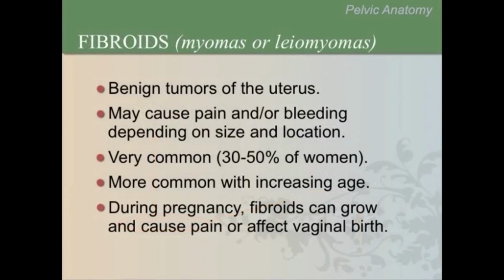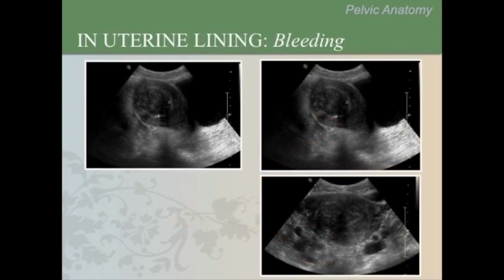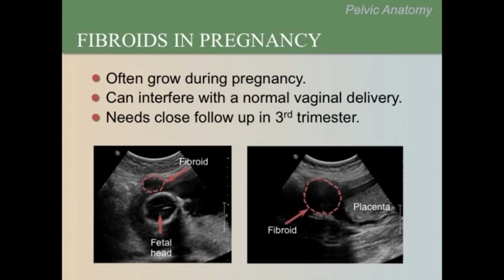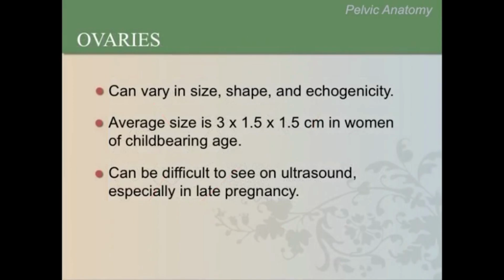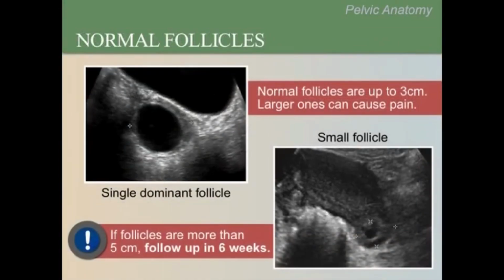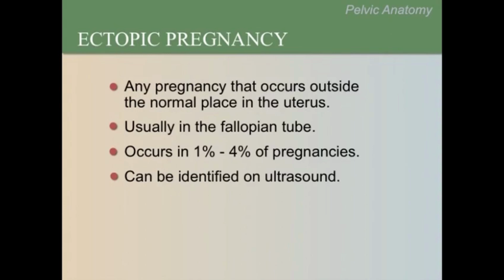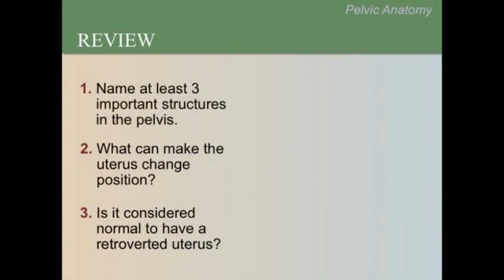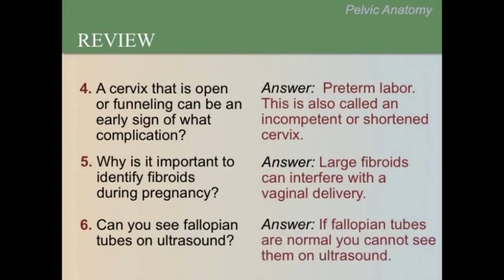Ultrasound Training Course 07 part 2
This video will explore the Anatomy of Pelvic Organs (Uterus, Ovaries, Tubes).